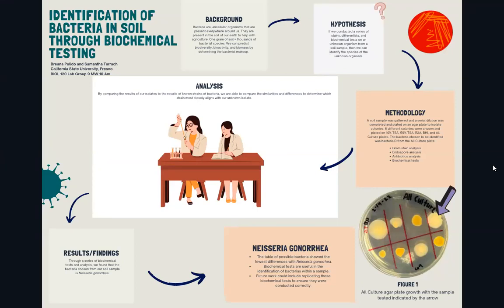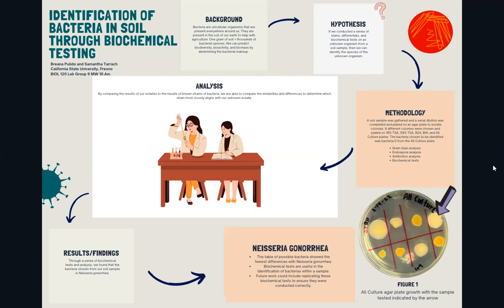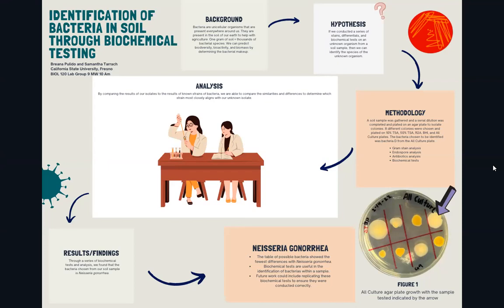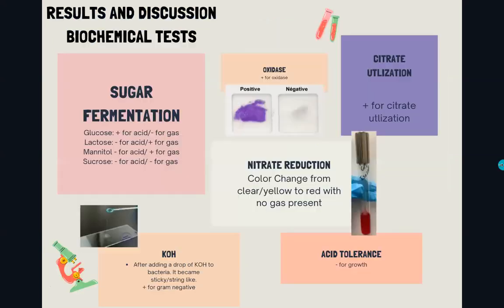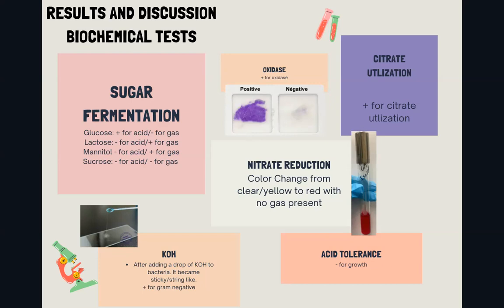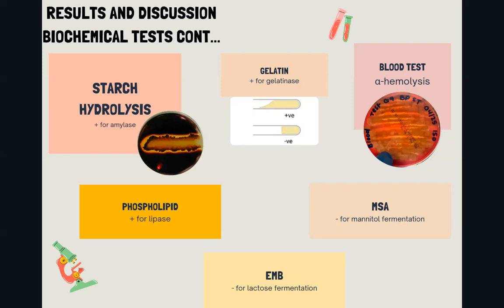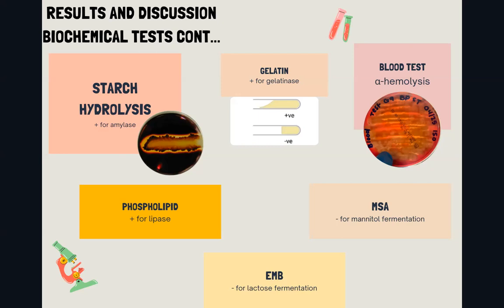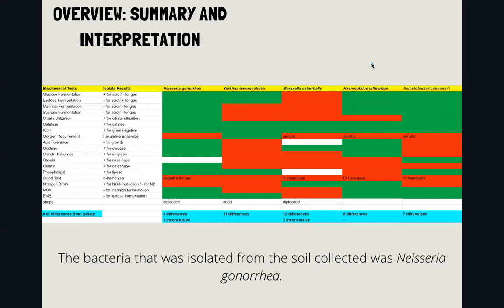Identification of Bacteria in Soil Through Biochemical Testing